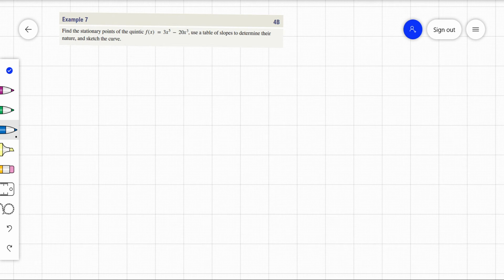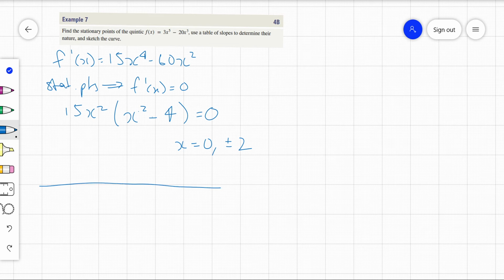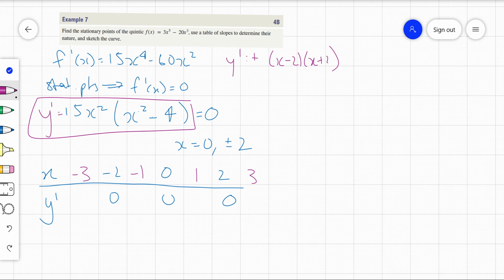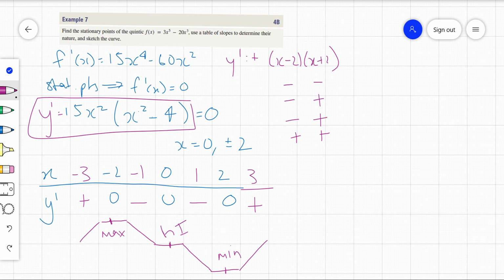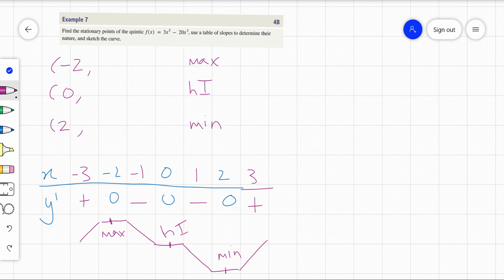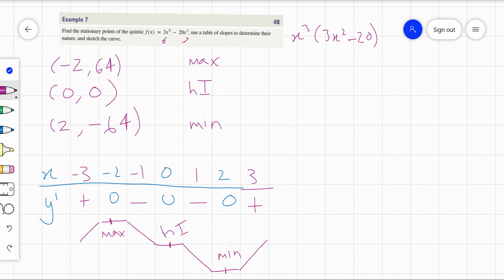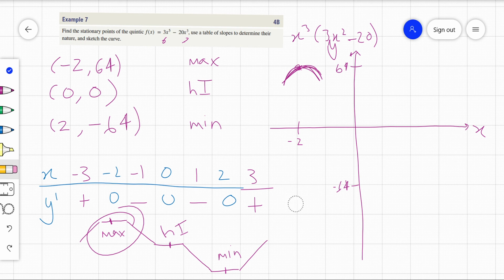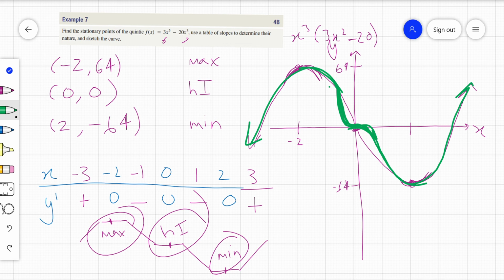12Ext1 Ex4B ex7